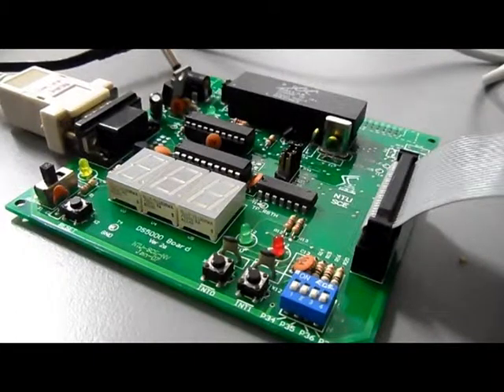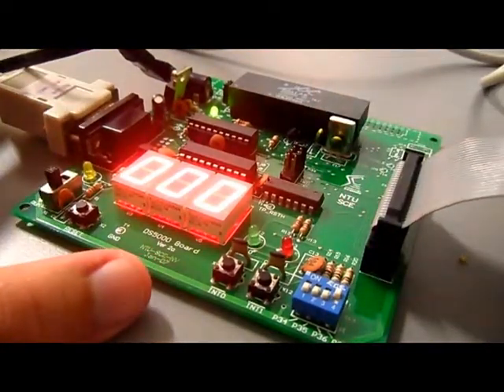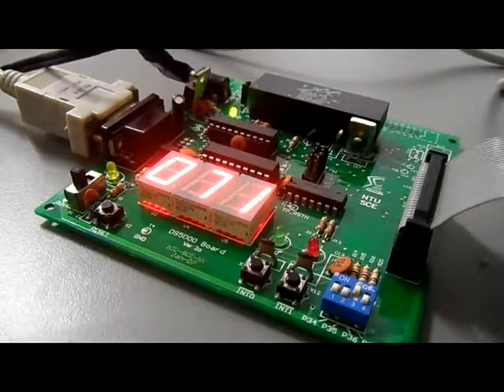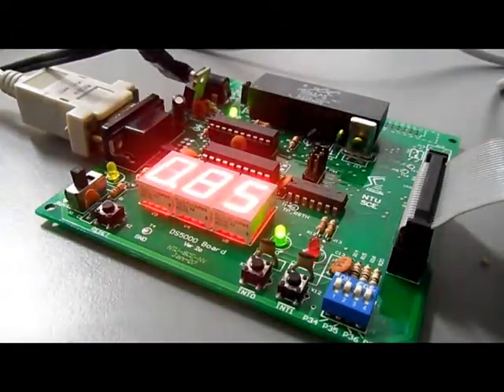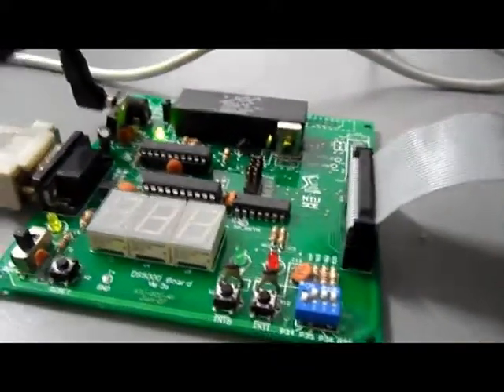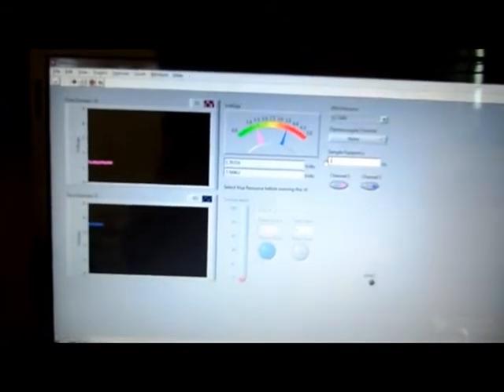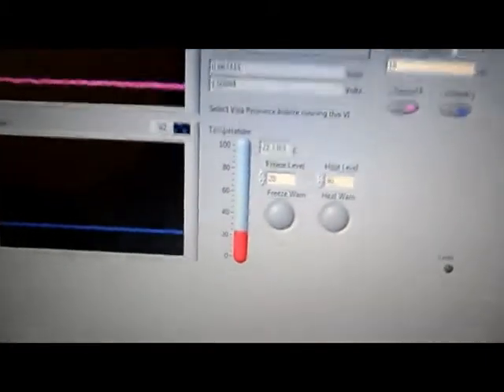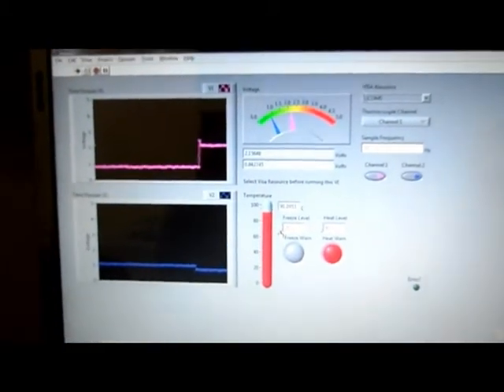Instrumentation and Data Acquisition Lab